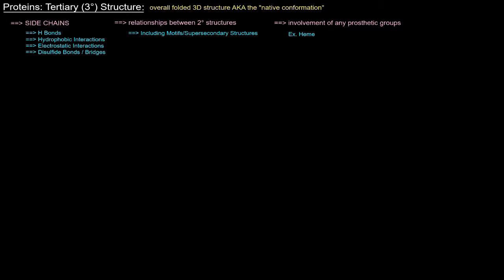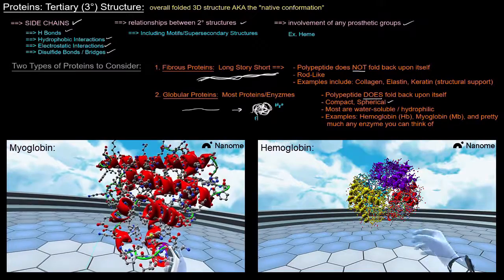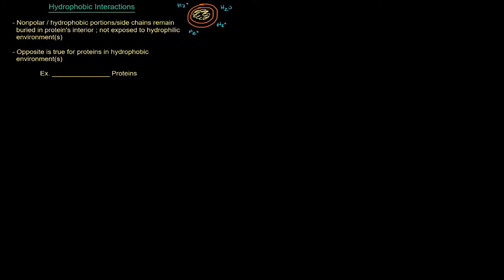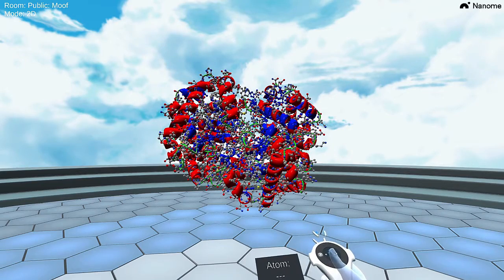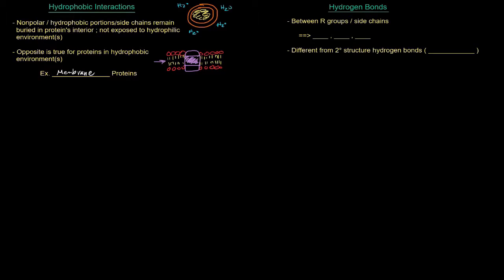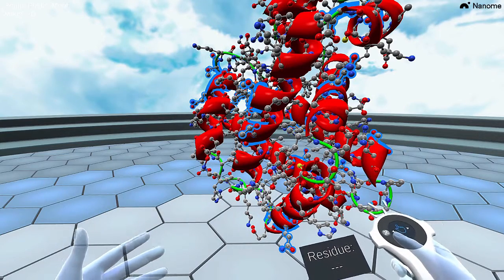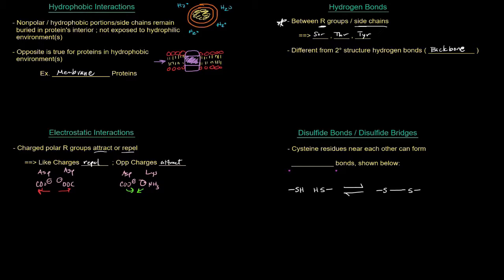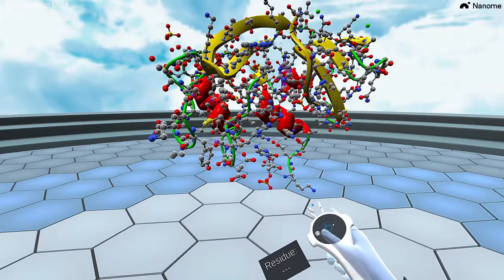Protein Structure (Part 7 of 10) - Tertiary (3°) Structure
- Collagen (PDB Code: 1BKV)
- Myoglobin (PDB Code: 1MBN)
- Hemoglobin (PDB Code: 1A3N)
- Outer Membrane G (PDB Code: 2JQY)
- RNase A (PDB Code: 5OGH)